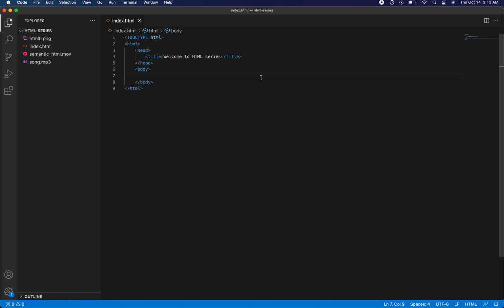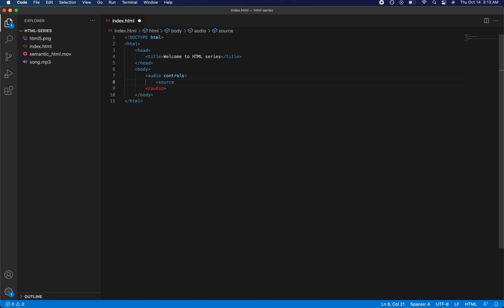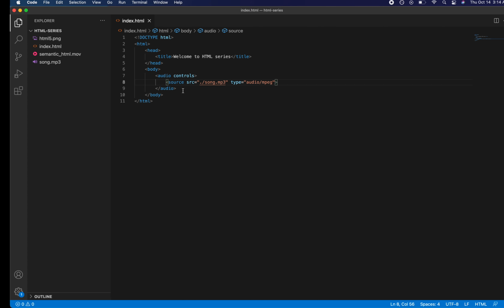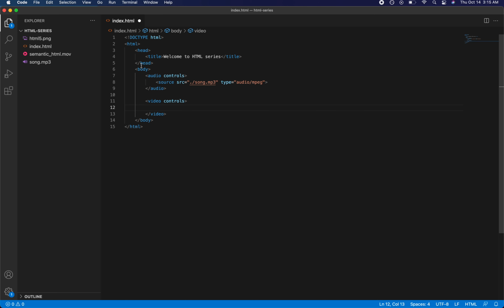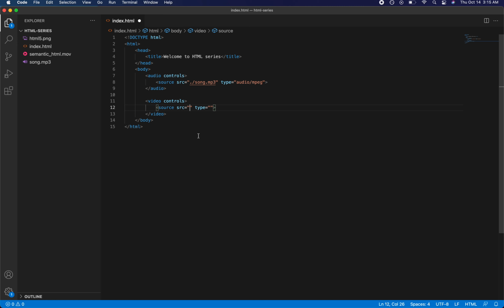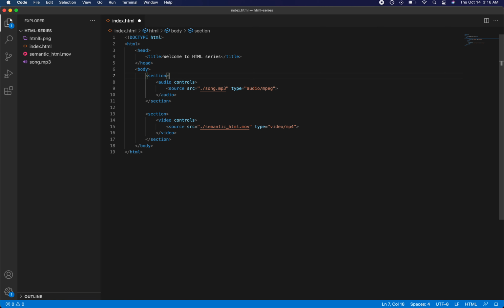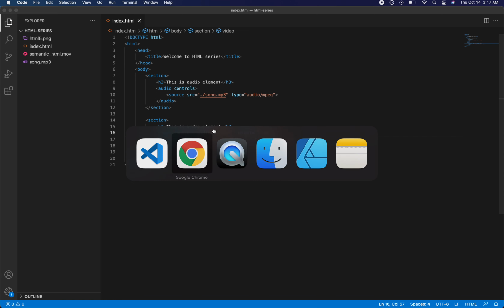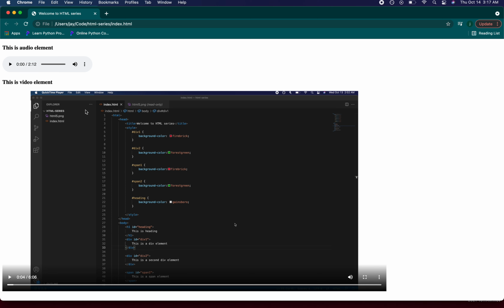Learn HTML - Audio / Video Elements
The support of multimedia formats has been added in HTML 5. In this video we will be discussing about the audio and video element support within a webpage